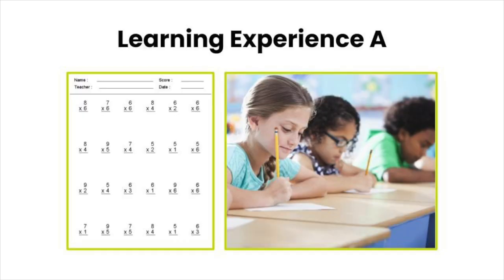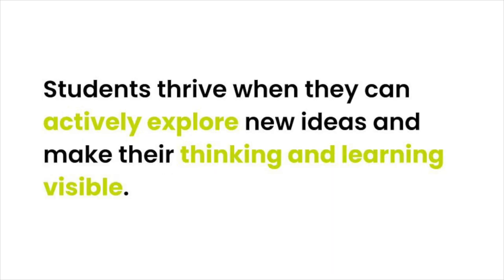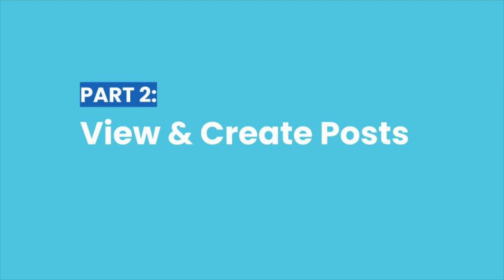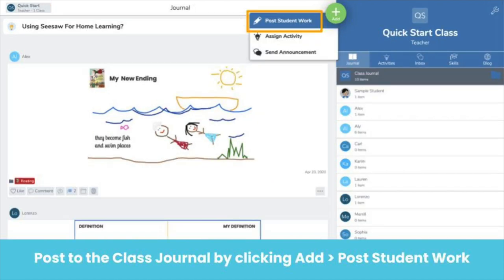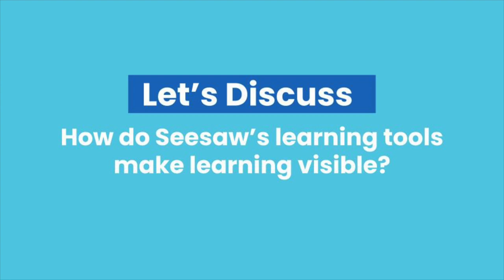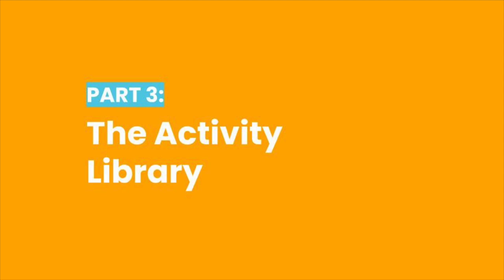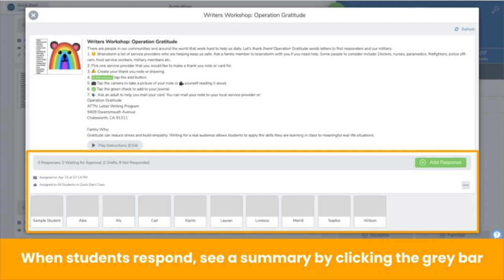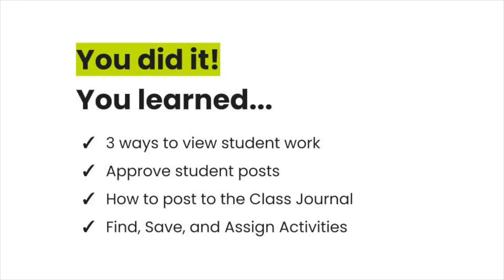Train the Trainer: Seesaw 101 for Teachers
Audience: Trainers/coaches that will be delivering the “Seesaw 101 for Teachers” PD to staff

Overview: Trainers/coaches will review resources and experience the “Seesaw 101 for Teachers” PD as a participant

Learning Outcomes:
- Activate your account
- How to view student work
- Approve post
- How to post to Class Journal
- Find, save, modify and assign activities